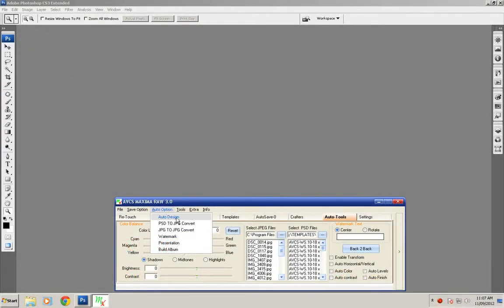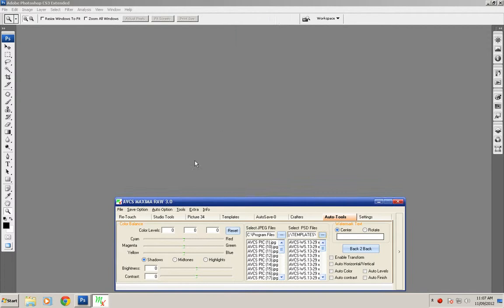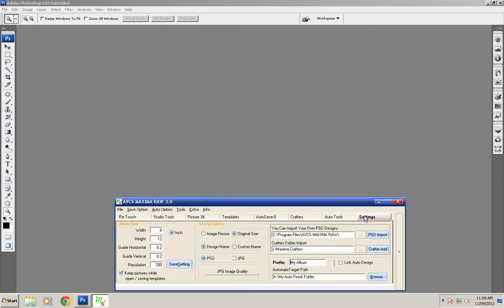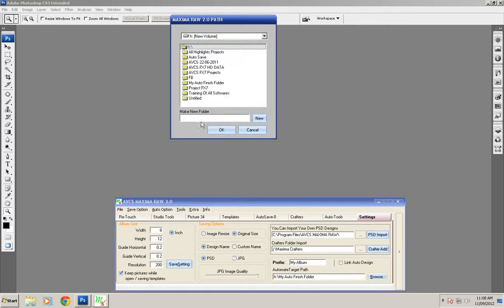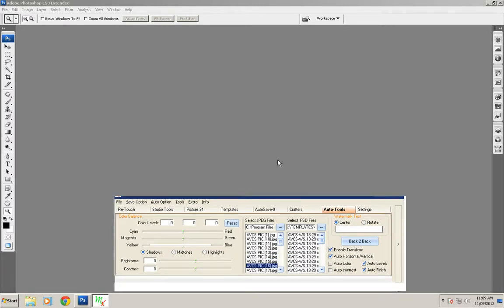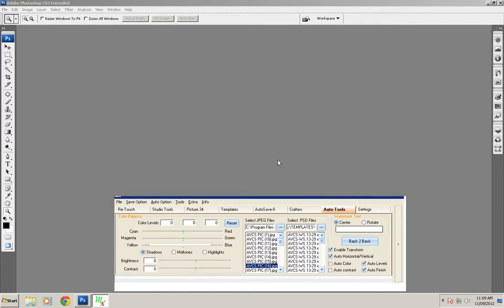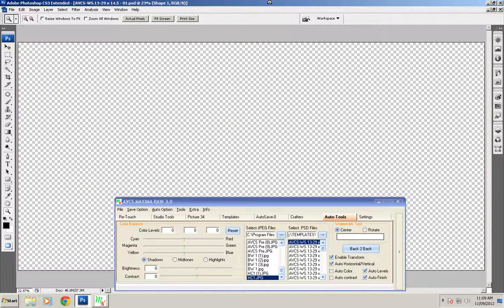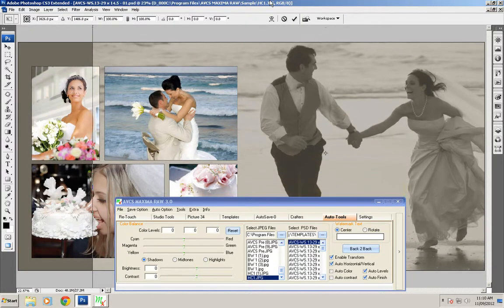22 ALBUM DESIGNING SOFTWARE AVCS MAXIMA Auto Design eng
AVCS Maxima is the most comprehensive and advanced suite to create Digital Album. This powerful engine has the capacity to create beautiful albums in minutes and so is known for its maximum output. SELECT & CHOOSE is bundled with MAXIMA & is used to copy protect Pictures from unauthorized copying in to computers & also has a superfine selection tool that simplifies the work with correct picture selection.
Photo Locking & Protection with Access Parameters like Number of Days and Number of Run.
Easy Picture Drag & Drop for faster album creation
More than 1200 Ready to Use Templates
Huge Library of Borders, Masks, Cliparts, Metallic Frames, Text Effects & Backgrounds
Design your Own Templates
Advance Retouching & Color Correction with Make-Up tools
Hair Cutting tool for Background Extraction
Auto Album Designing tool Designs 30 to 40 pages in 20 minutes
Batch Color Correction with Auto Retouching & Resizing
Watermark option protects images from unauthorized printing
Works with any PSD design
Print your designs from any lab or printer